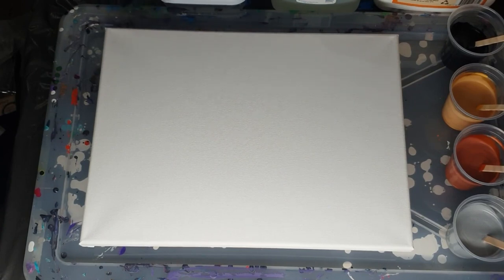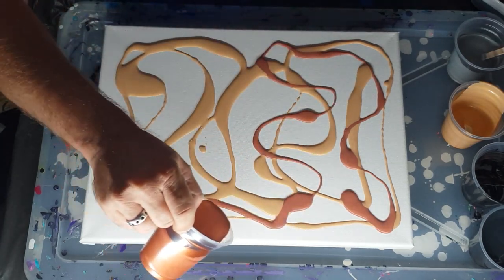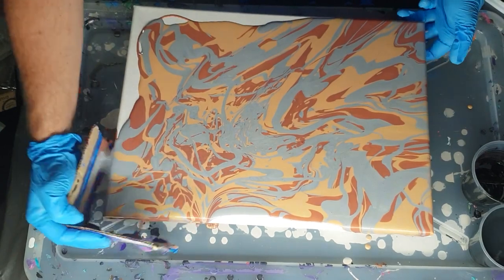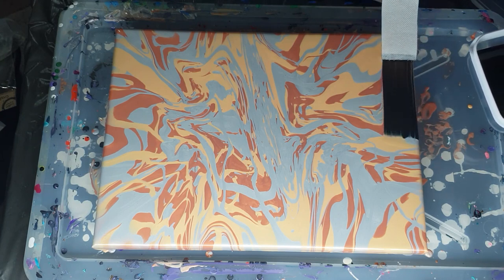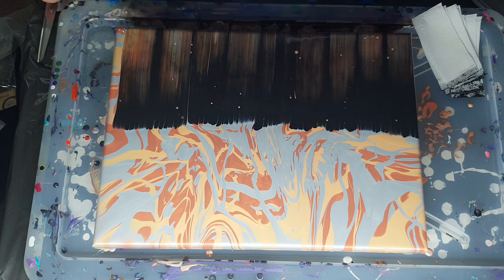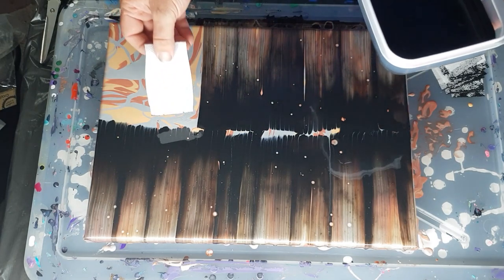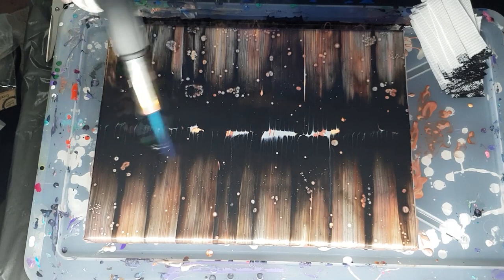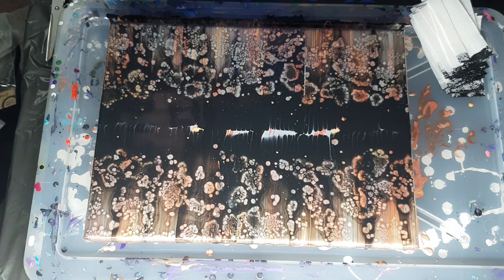#213 - paper towel swipe with new pouring medium in metallics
new pouring medium in this paper towel swipe
paints are eraldo di paulo silver , gold , copper 55g paint 55g pouring medium
black is 25g paint 50g pouring medium and 4 drops silicone oil
paints reacted different to normal
pouring medium is pva wood glue 70% water 30%
and it is not the camera the cells actually look blurry
video ends abruptly as camera ran out of space to record